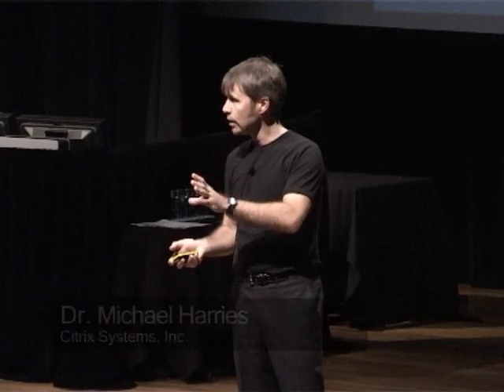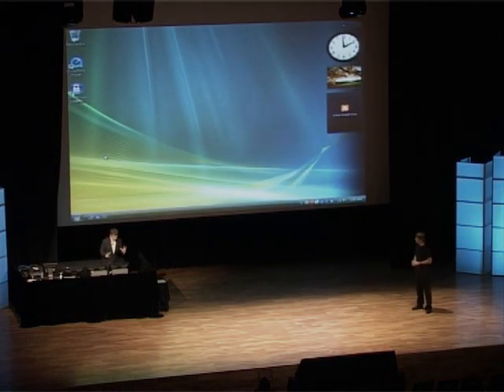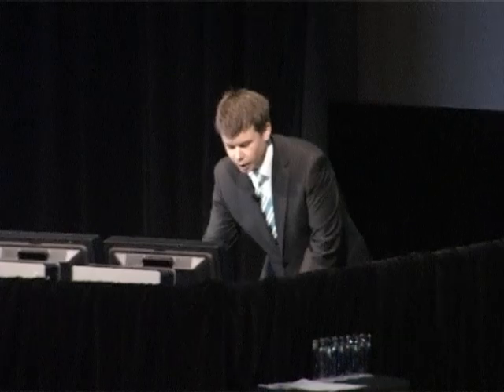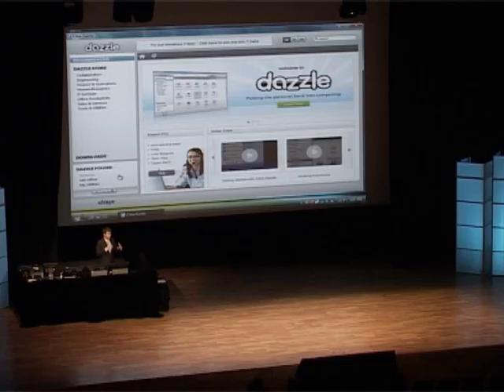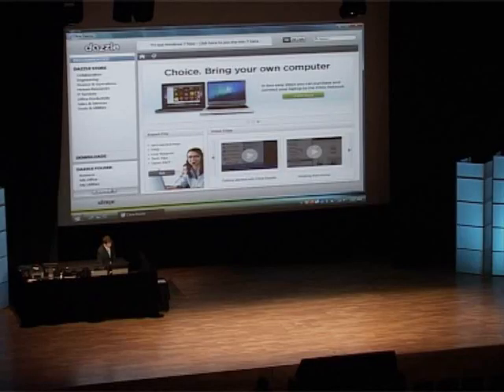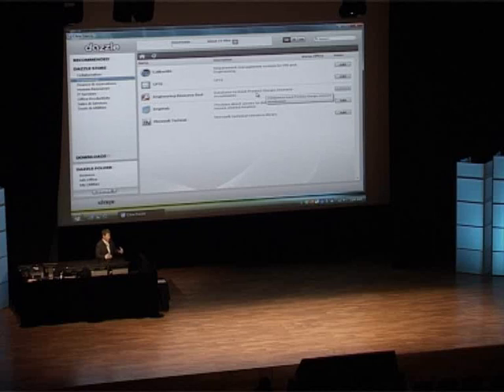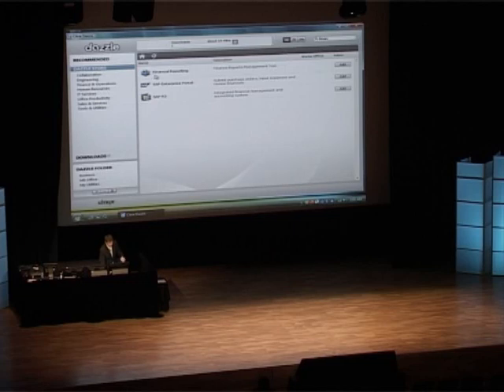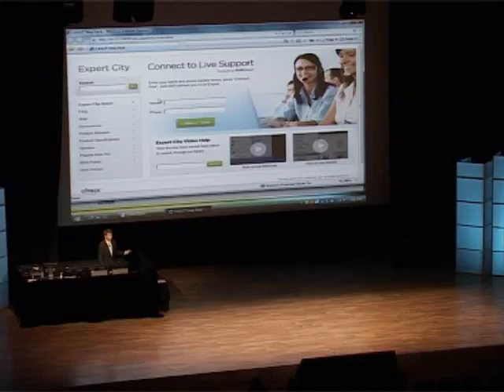Citrix Dazzle (Future Technology) Demonstration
Michael Harries and Adam Jaques demonstrate a new way of consumerizing enterprise IT.  See how Citrix Dazzle can change the way that users perceive enterprise IT, putting them in control of which applications they have delivered to them by using a fun, familiar user interface.

Presentation recorded at Citrix iForum 2009 in Melbourne, Australia.